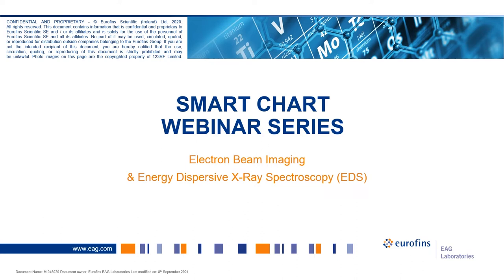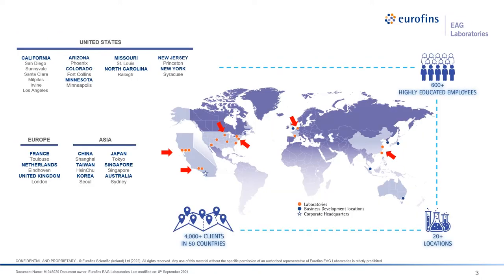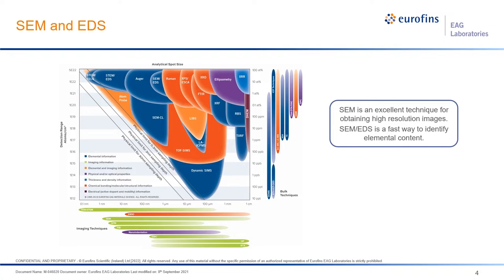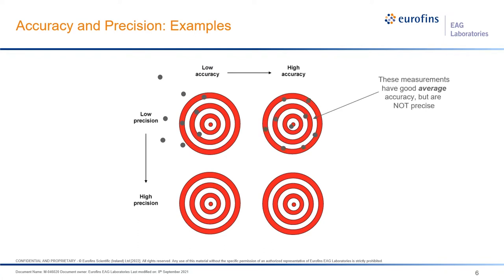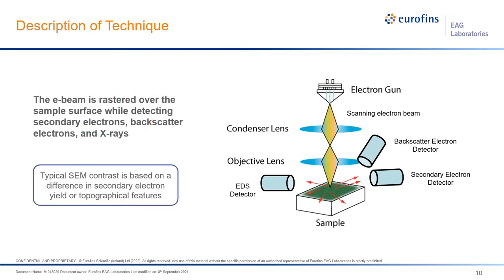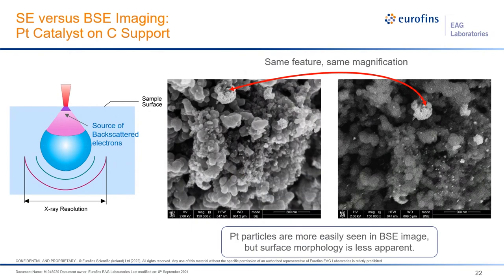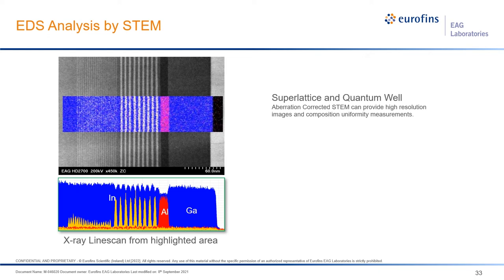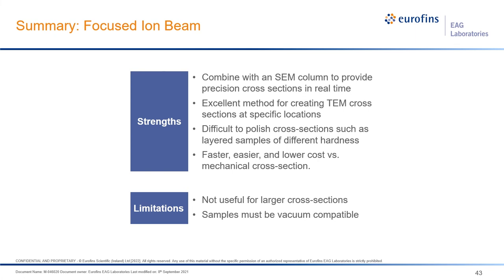SEM-EDS SMART Chart Webinar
In this webinar we will focus on Energy Dispersive X-ray Spectroscopy (EDS) and Scanning Electron Microscopy (SEM)